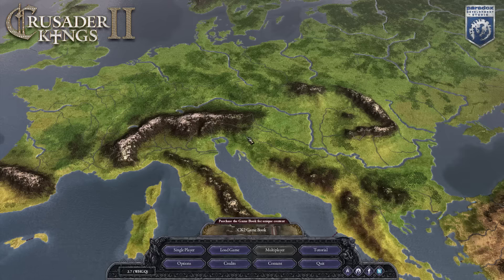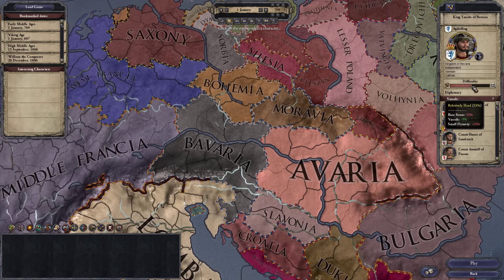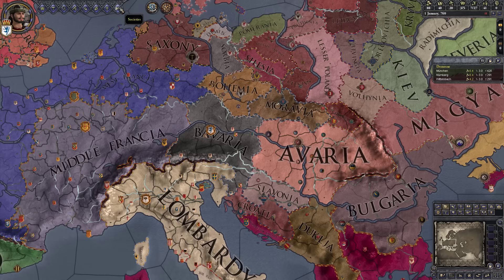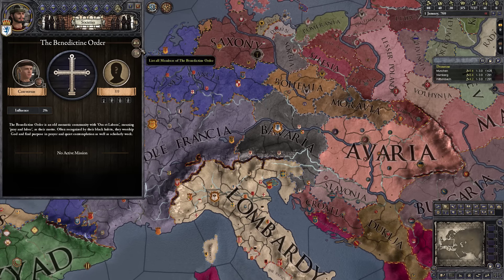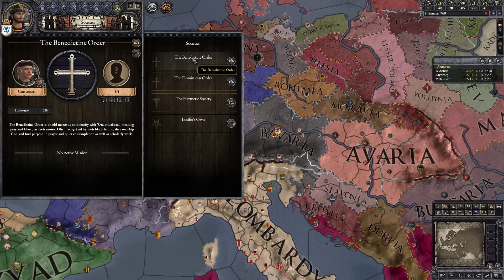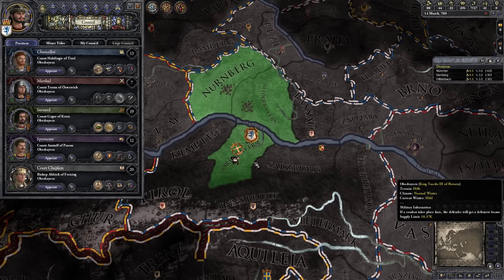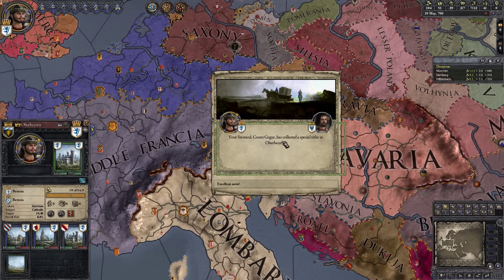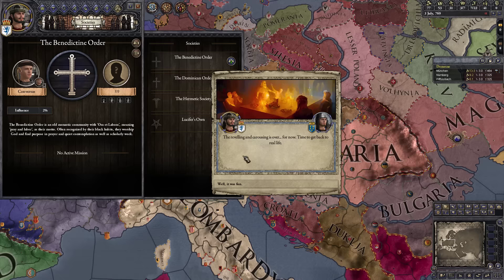Let's Preview Crusader Kings II Monks and Mystics -- Part 1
Let's preview the new expansion for Crusader Kings II titled Monks and Mystics! In this small series, we will be playing as the King of Bavaria and perhaps joining the Legion of Satan! Can we do it? Let's find out!